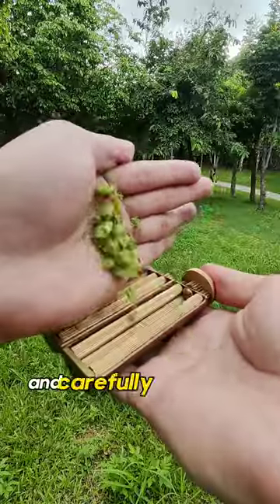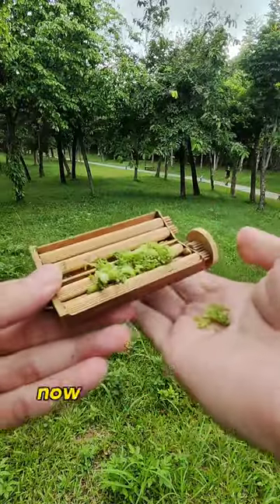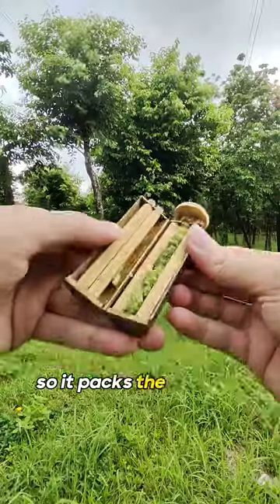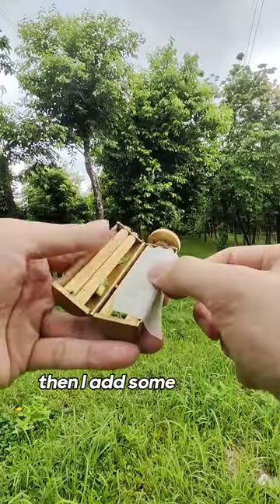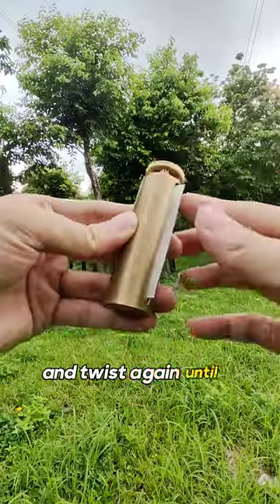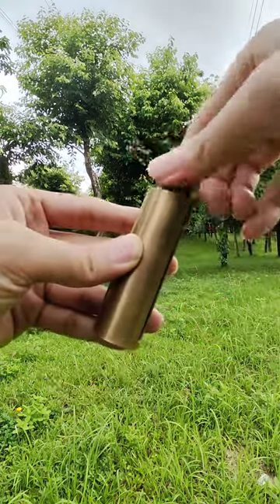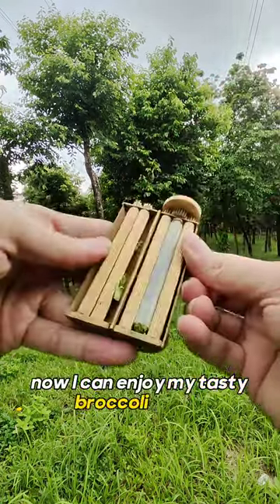This Vintage Cigarette Roller really makes my day!